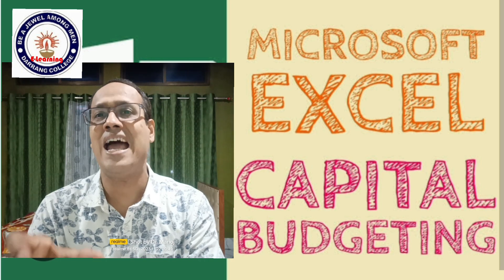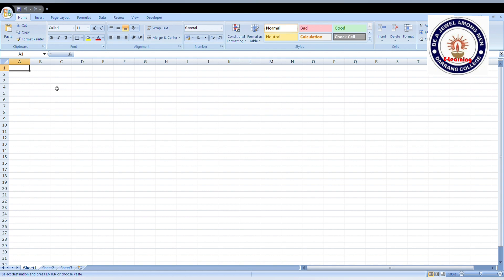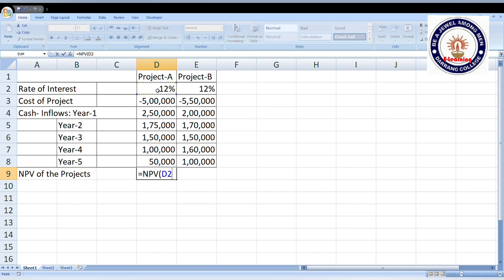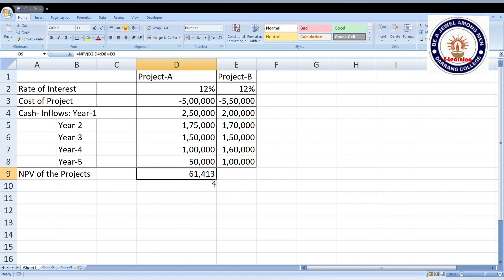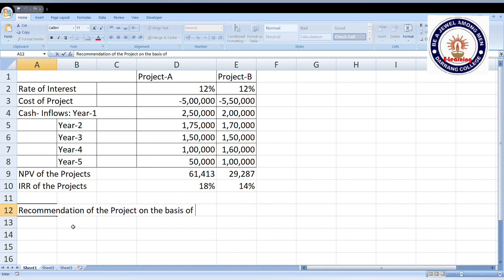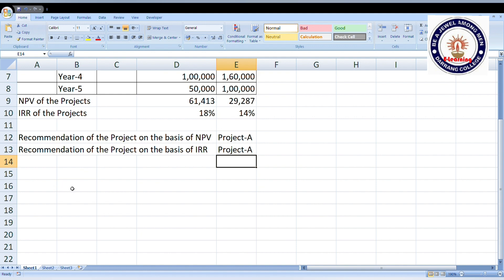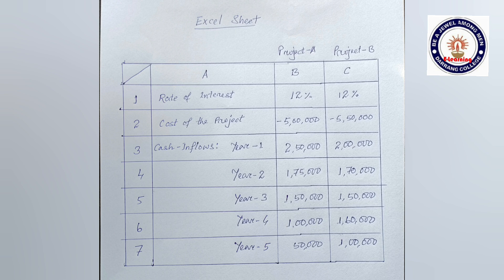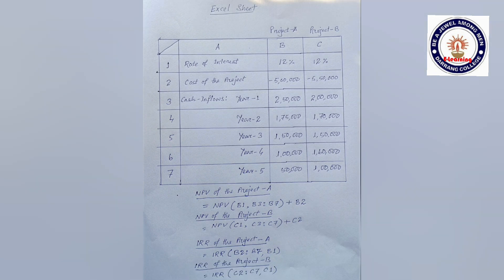Capital Budgeting in Ms Excel as per GU Syllabus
B.Com. 5th Semester, Paper: Financial Management by Dr. Manoj Kumar Hazarika, Department of Commerce, Darrang College Tezpur.